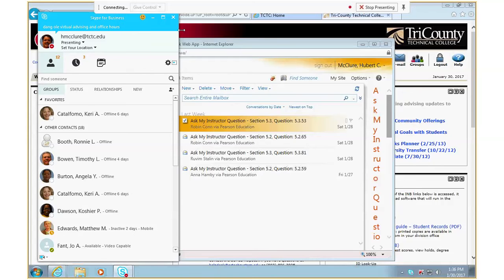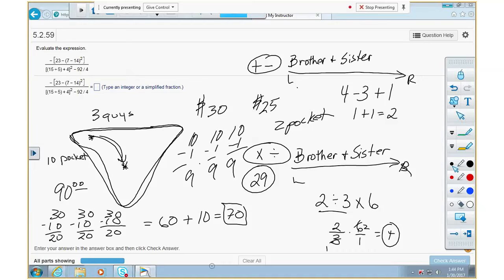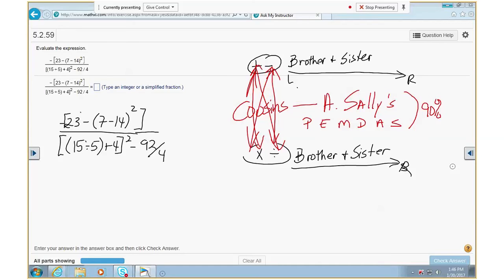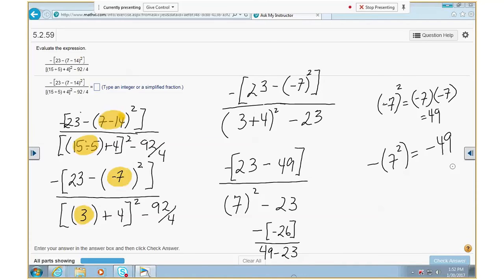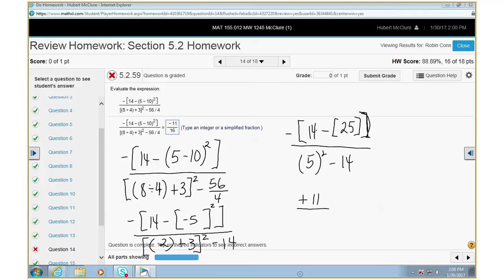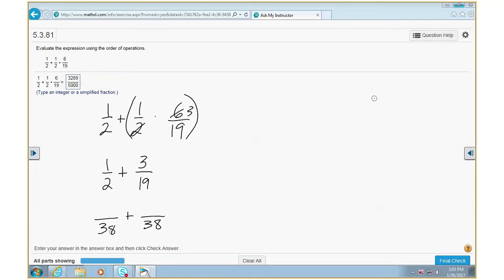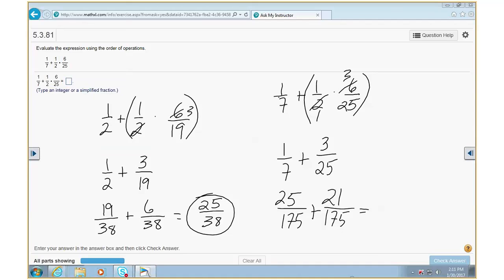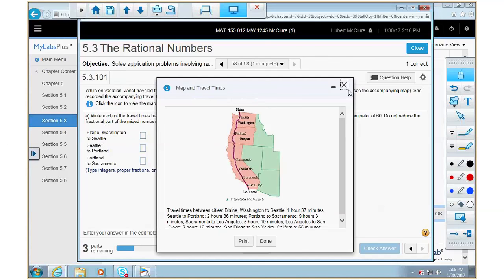HW problems Monday, January 30, 2017 1 36 09 PM